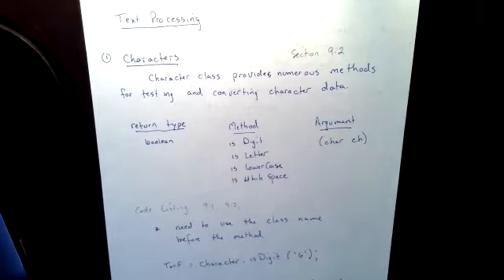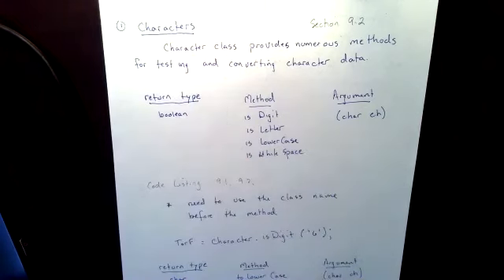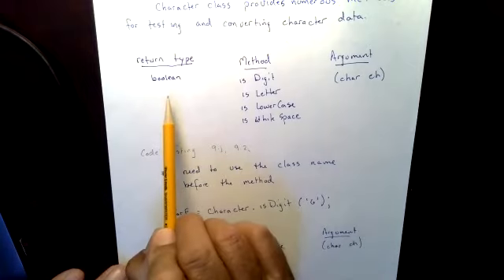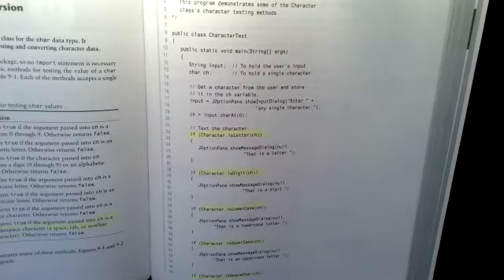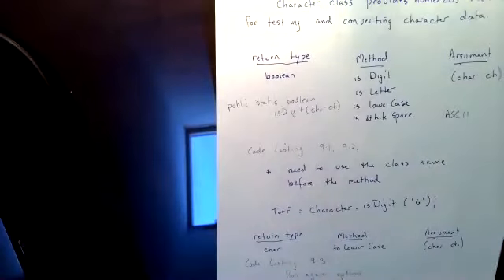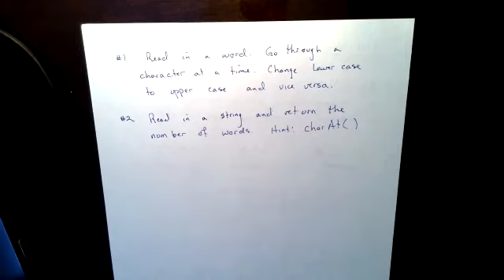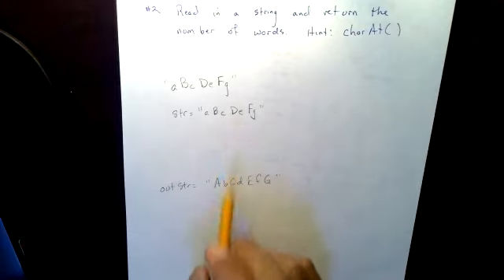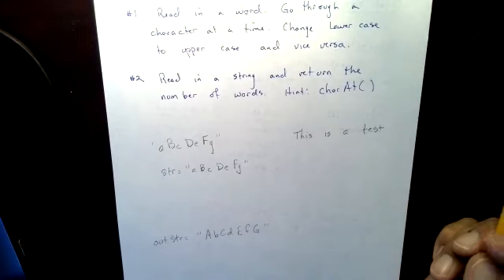CPS 121 Section 9 2 Character Class